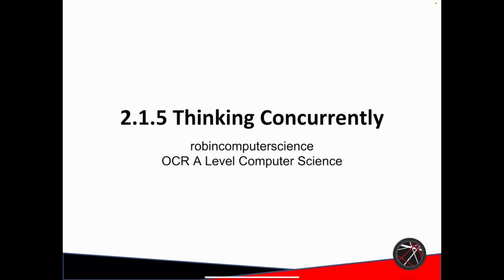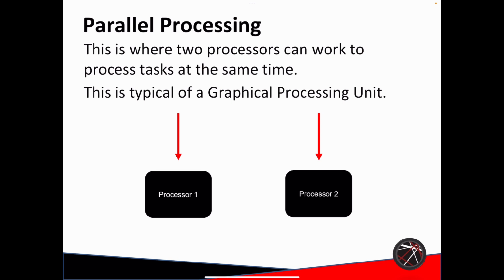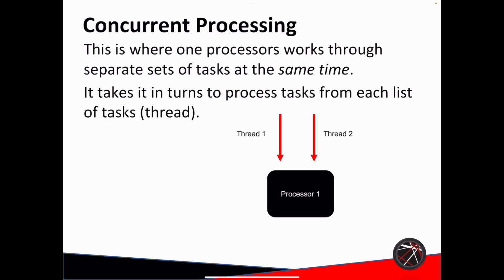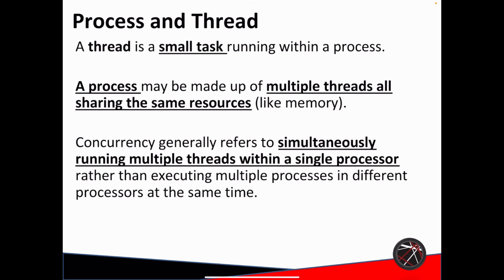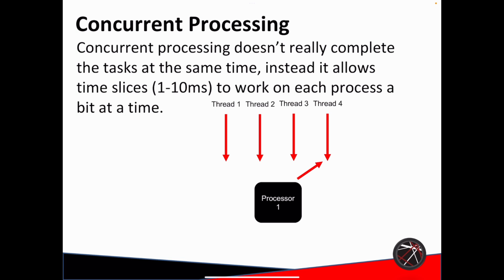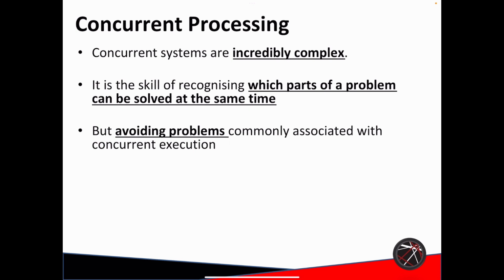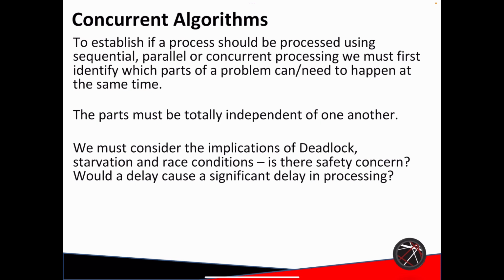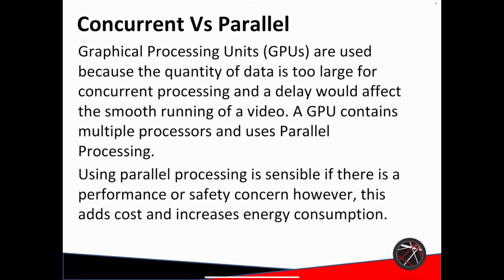Thinking Concurrently Explained | A-Level & GCSE Computer Science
How do systems handle multiple tasks at once? The answer lies in thinking concurrently. In this knowledge sprint, we’ll explore the foundations of concurrent thinking—a key concept in A-Level & GCSE Computer Science that’s essential for understanding modern computing systems.

In this video, as an experienced A-Level computer science teacher, I’ll explain:

What is concurrent thinking, and how does it relate to parallel processing?
Examples of real-world concurrency in computing and problem-solving
The benefits and challenges of concurrent systems
How concurrency applies to multi-threaded programs
How to approach exam questions on concurrent thinking effectively
This fast-paced guide is perfect for last-minute revision and understanding how to think concurrently when solving computational problems.

Chapters:
00:00 Introduction to Thinking Concurrently
00:35 Sequential Processing
00:58 Parallel Processing
01:38 Concurrent Processing
02:25 Threads
02:58 Concurrent processing of Threads
04:42 Problems with Concurrent Processing
05:22 Concurrent Algorithms
06:03 Concurrent Vs Parallel

This playlist includes more quick, focused tutorials on computational thinking concepts like thinking logically, thinking procedurally, and thinking ahead, helping you prepare for your exams!

My classroom-tested approach will help you tackle concurrency-related questions with confidence. Have any questions? Drop them in the comments, and I’ll be happy to help!